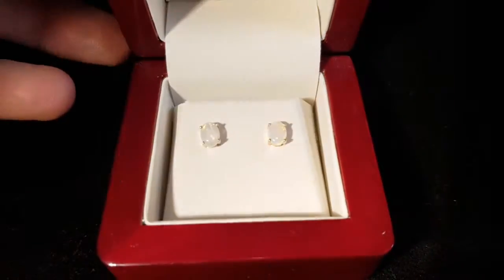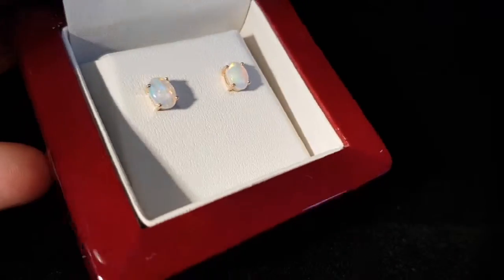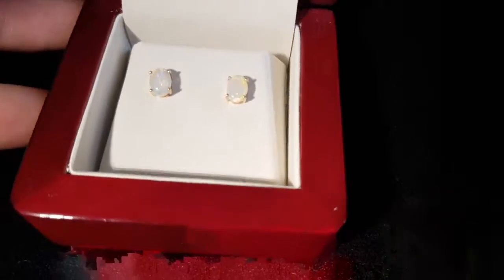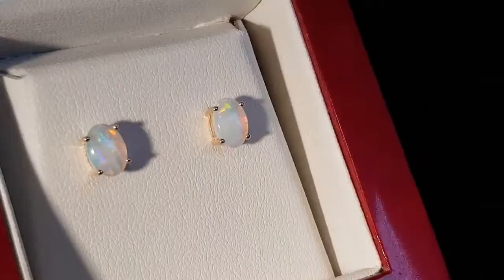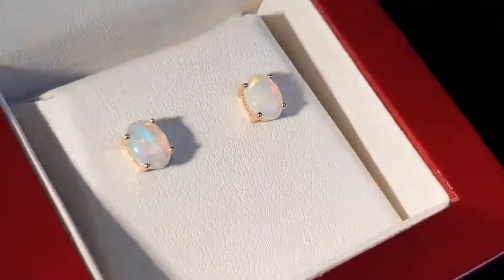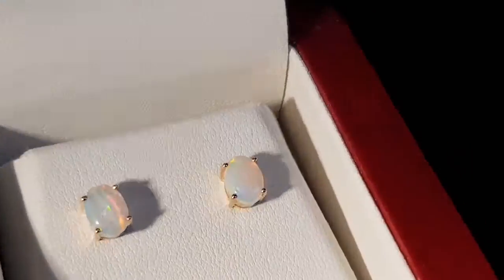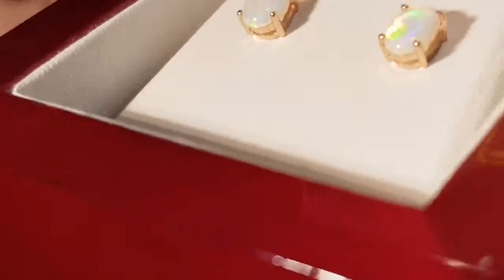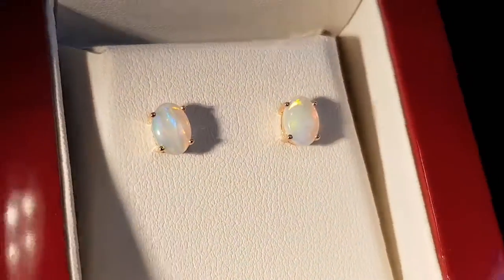Earrings (Colorful)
Excellent Pair of Classic Solid Earrings it has real opal stone, nice matching tone, good thickness, great rainbow colours on the surface. It is very interesting piece of jewellery in claw setting.

If you are interested on the item in the video you can comment us here or go to our website, and if you like to be updated SUBSCRIBE now or visit links below 👇 Enjoy!